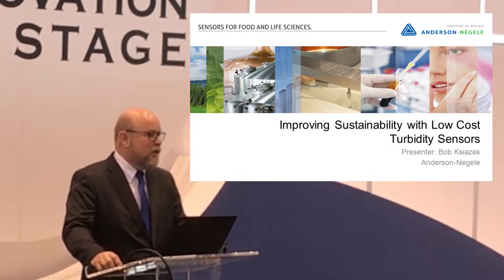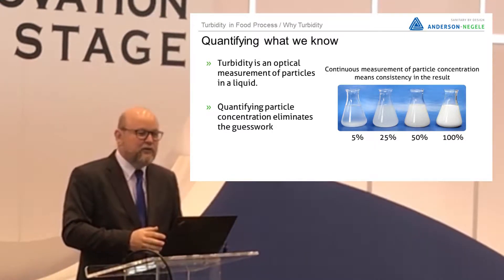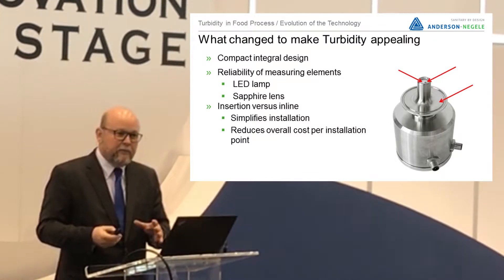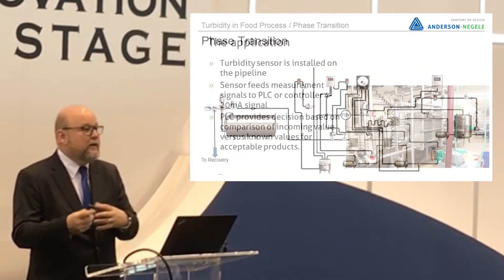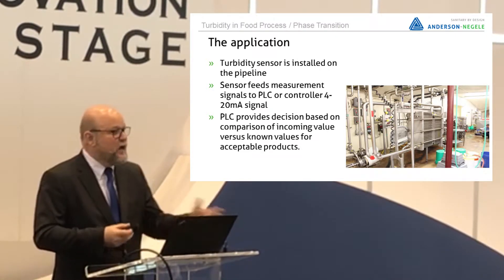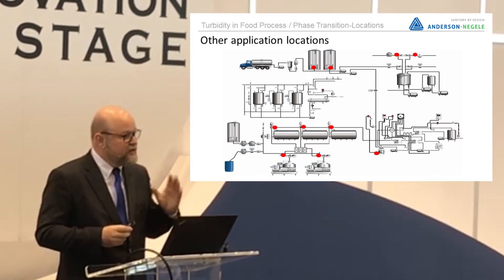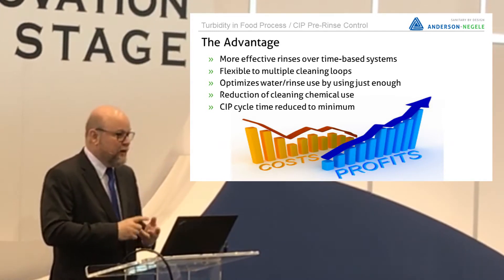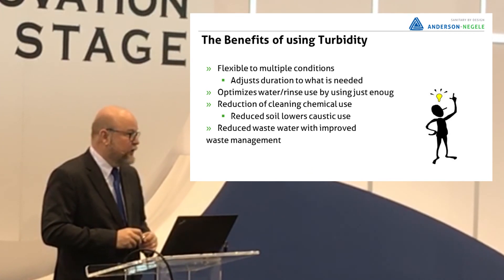Improving Clean In Place Process with Low Cost Turbidity Sensors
Bob Ksiazek presented at ProFoodTech about the benefits of using Anderson-Negele's ITM-3 turbidity sensor as a way to improve sustainability. Watch how you can improve and save product during Clean In Place (CIP) process.